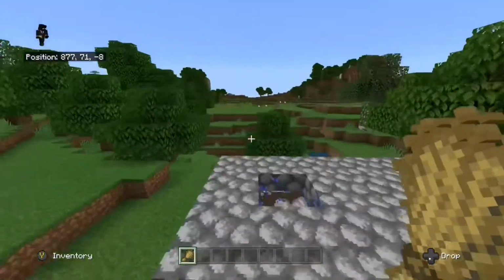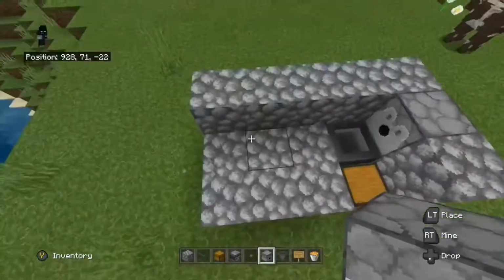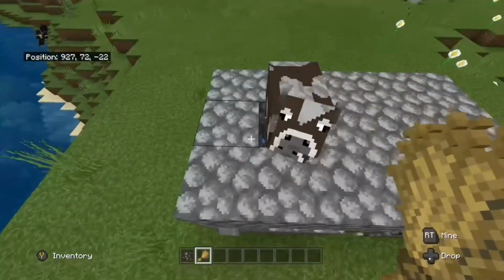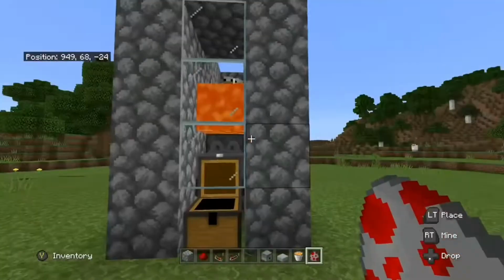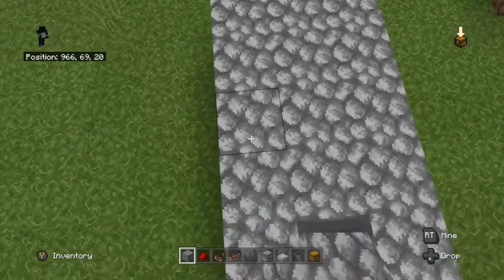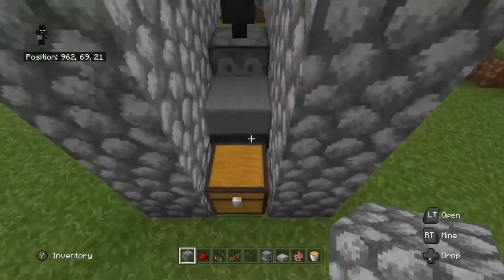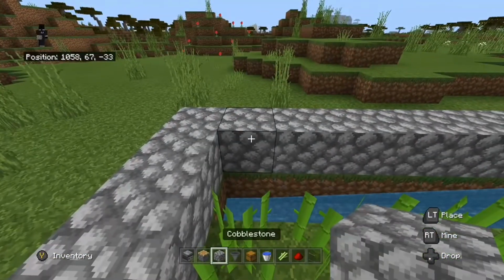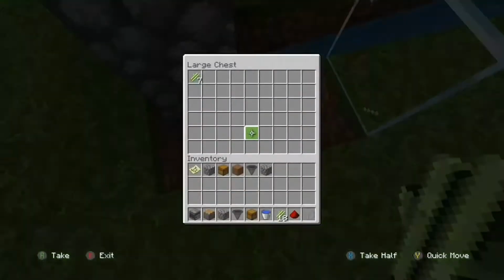✔️Minecraft: 4 EASY FARMS!